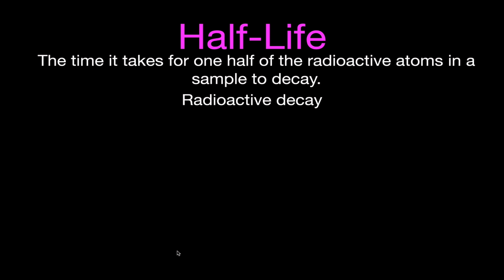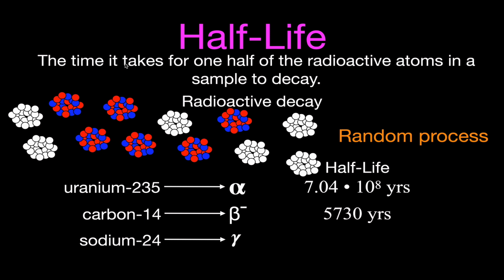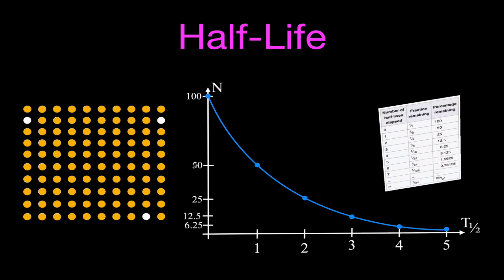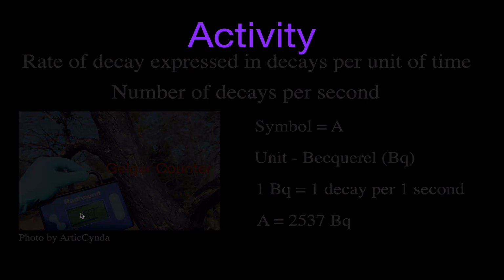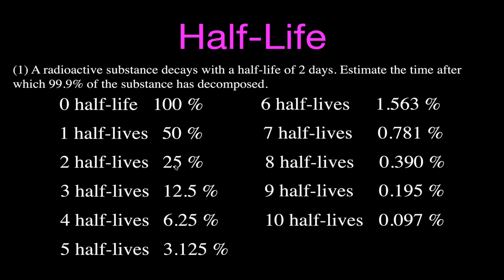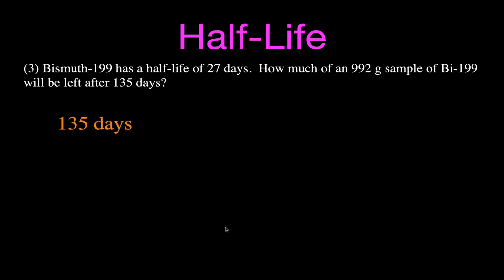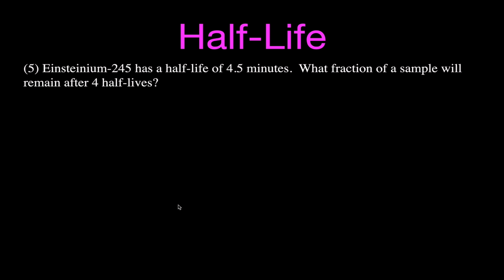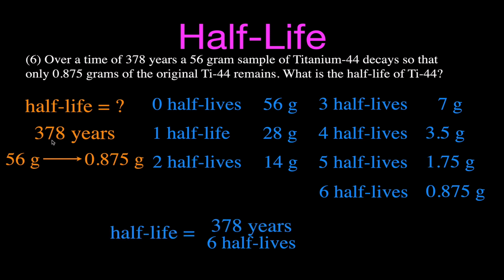Half-life (2 of 16) An Explanation (New)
Explains radioactive half-life and how to do simple calculations to determine the half-life of radioactive elements. Half-life is the time required for half the amount of radioactive nuclei to decay. The term is commonly used in nuclear physics to describe how quickly unstable atoms undergo, or how long stable atoms survive, radioactive decay.

(2) Click the notifications bell so you don’t miss any of our amazing content.